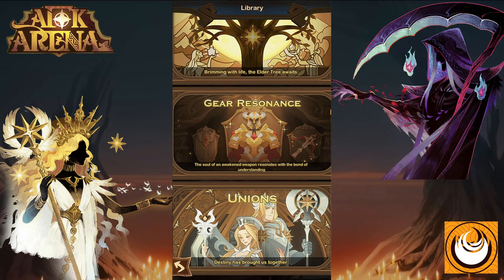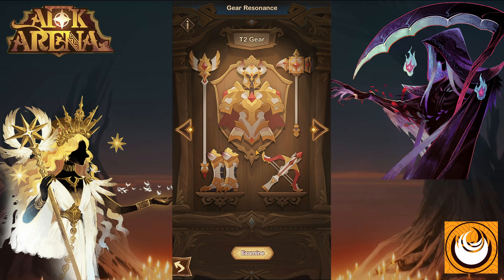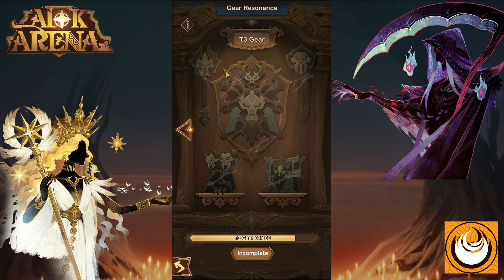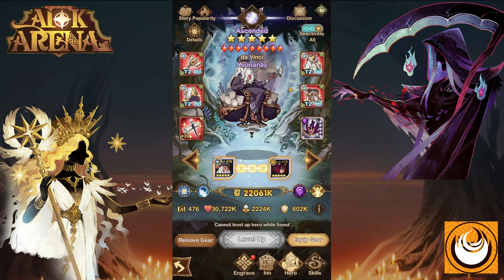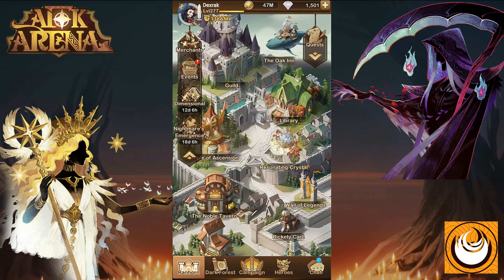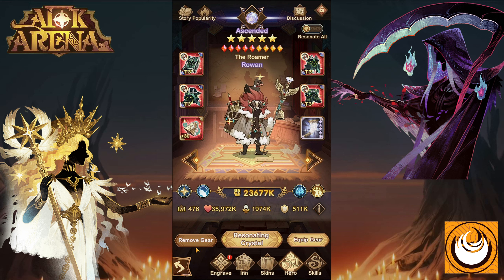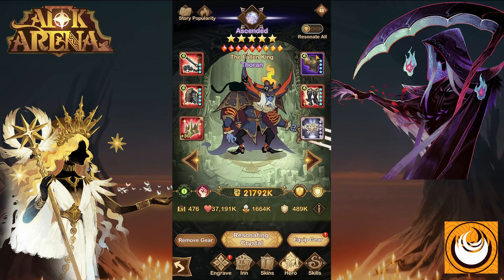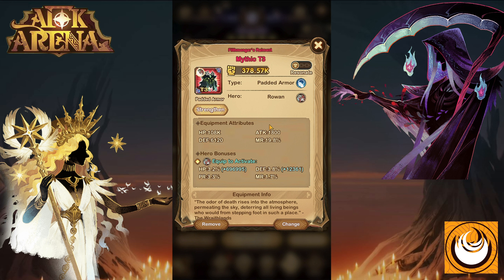Gear Resonance Guide [AFK ARENA]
Gear Resonance is brand new feature  introduced into the game. It allows you to equip all of your heroes with mythic tier 3 gear. The feature starts off at mythic tier 1 and becomes the faction of the hero using the item. The next upgrade is tier 2 faction specific. The greater the amount of gear with tier upgrades that you have will result in more power from this feature. This is a great addition to the game and reduces the need to swap gear for specific events or heroes.  AFK ARENA!